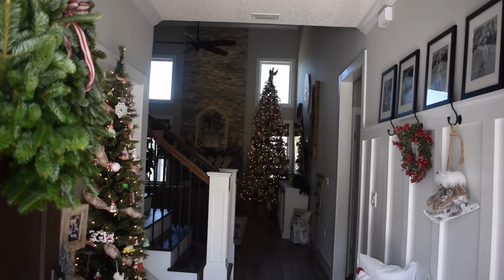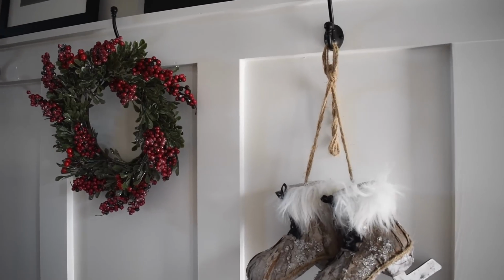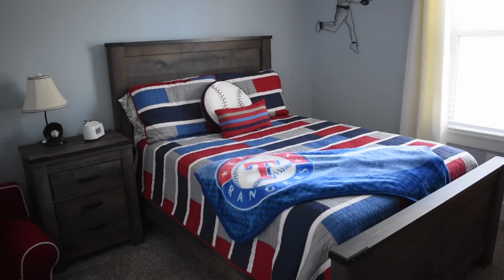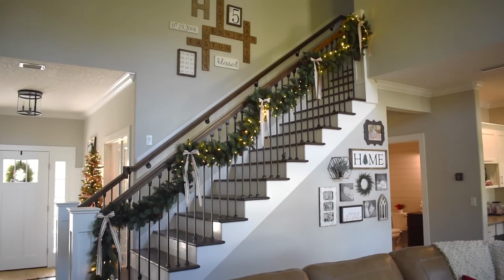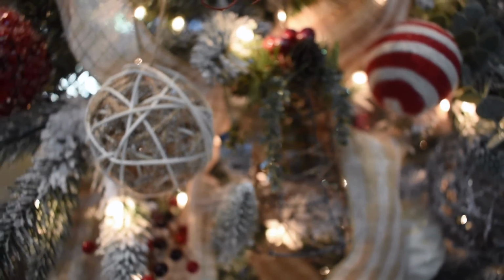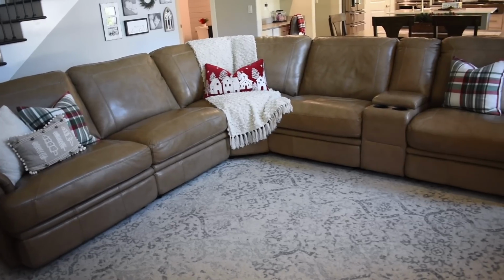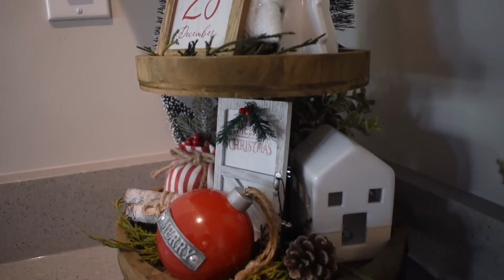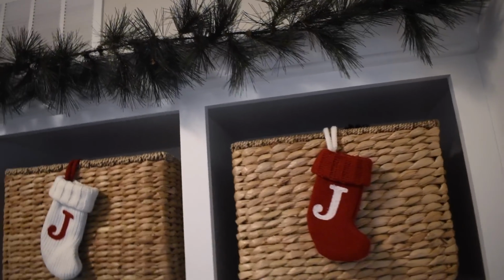Christmas Home Tour 2019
Hi, guys! I am SOOO excited to finally be sharing my Christmas decor home tour with you! I love decking my home out for the holidays and I hope you enjoy seeing how I decorated me home!
XO Jenn

Mailing Address:
Jenn - My Organized Tribe

Thanks for supporting me and my family while allowing me to do what I love!